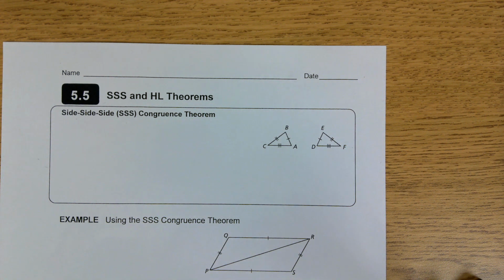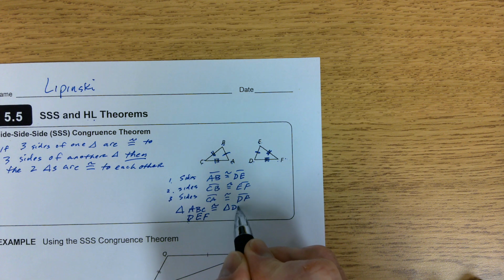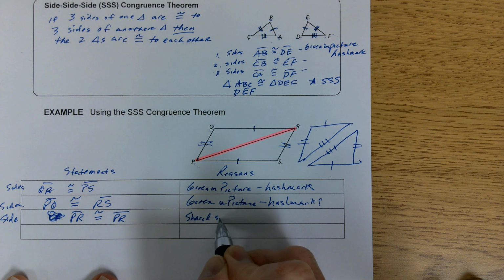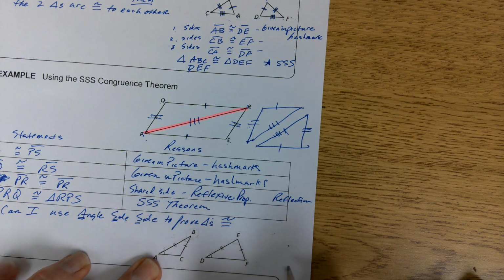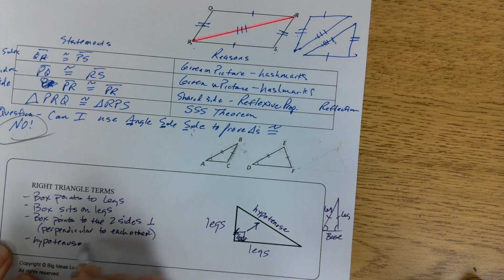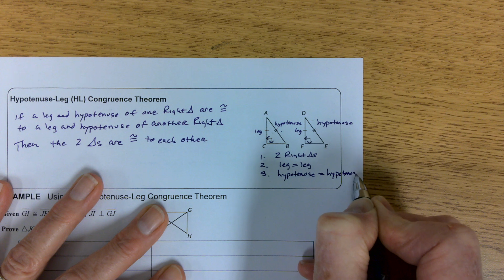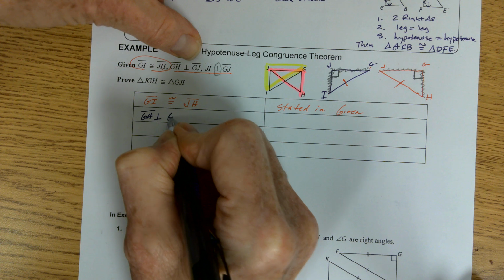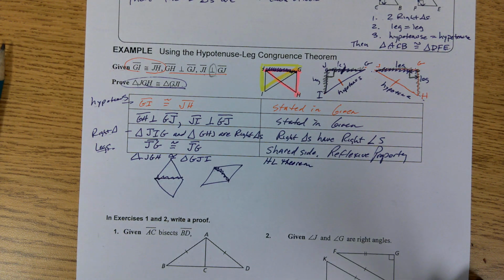Big Ideas Geometry 5.5 SSS and HL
Explain and use the Side Side Side and Hypotenuse Leg theorems to show two triangles are congruent.